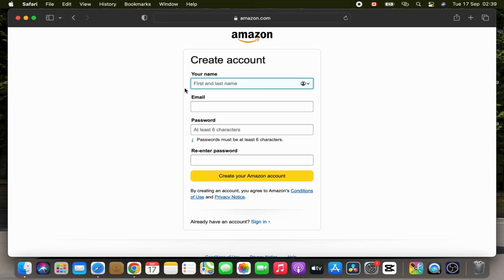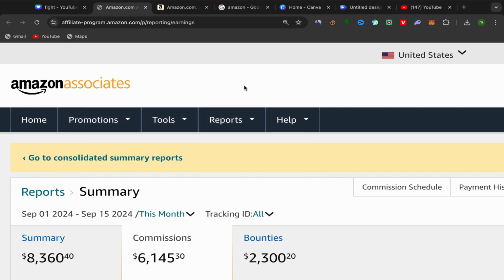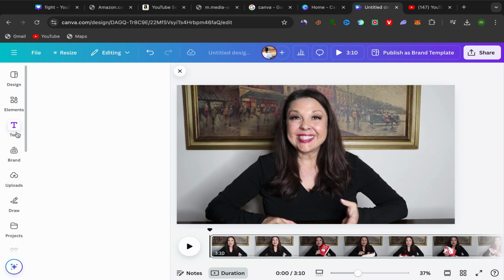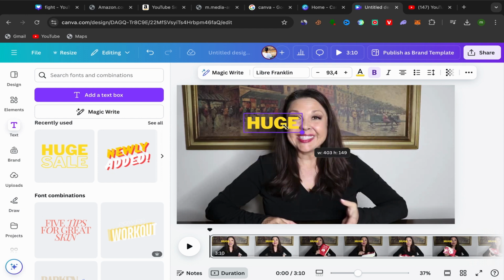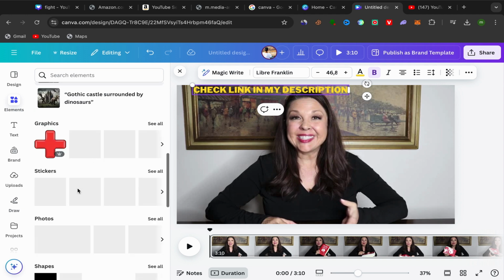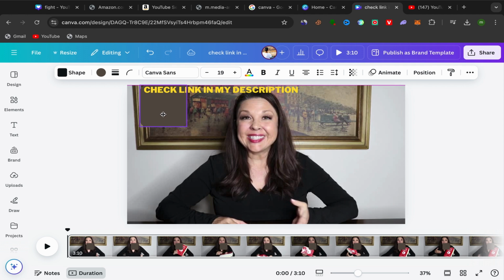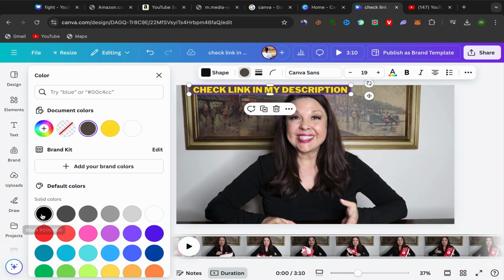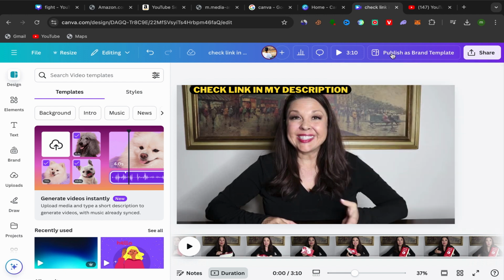I Hit $6,145 in 15 Days With Amazon Affiliate & YouTube (FREE TRAFFIC)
Curious how I made $6,145 in just 15 days with the Amazon Affiliate program using only free YouTube traffic? In this video, I’ll walk you through the exact methods I used to drive organic traffic from YouTube and convert views into affiliate sales – all without spending a dime on ads!

What you’ll learn:

How to choose high-converting products for Amazon Affiliate.
The best content strategies for creating videos that rank.
My process for optimizing video titles, descriptions, and tags for maximum visibility.
How to drive consistent traffic to your affiliate links using YouTube SEO.
Tips on creating engaging content that turns viewers into buyers.
📈 Whether you’re just starting out or already doing affiliate marketing, this guide will show you how to leverage YouTube’s free traffic to hit those big numbers with the Amazon Affiliate Program!